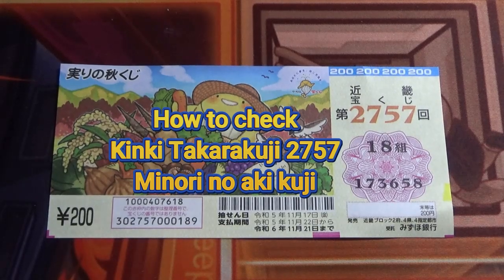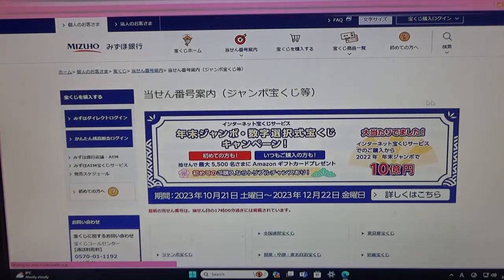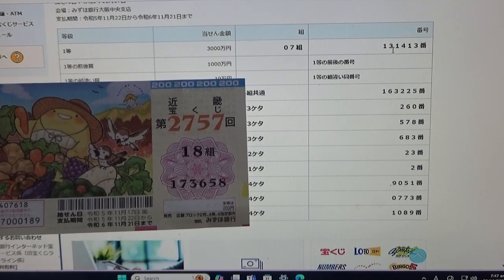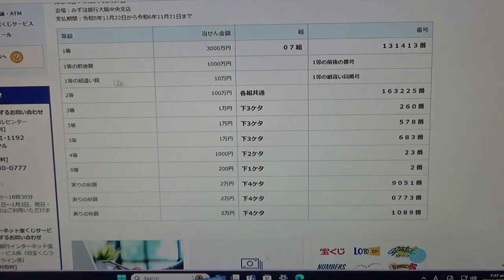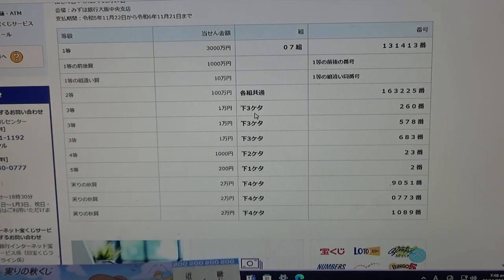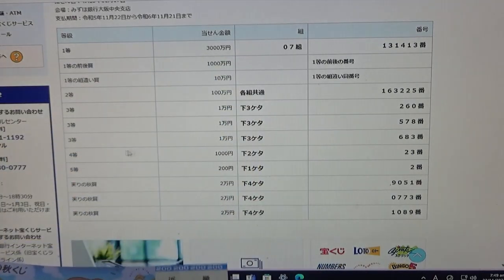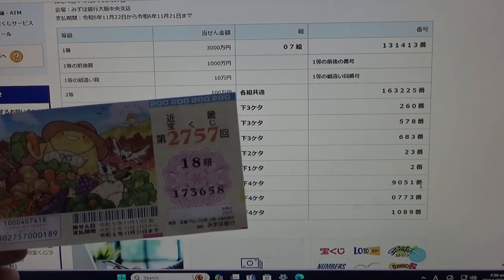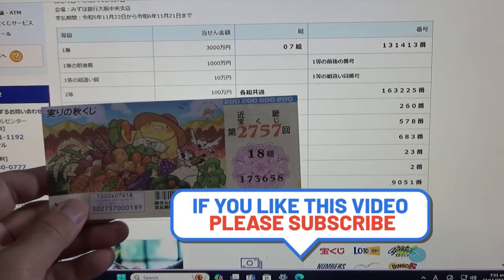Did you win the JACKPOT? How to check Kinki Takarakuji 2757-第2757回近畿宝くじ実りの秋くじ#japanlottery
実りの秋くじ
抽せん日：令和5年11月17日
会場：みずほ銀行大阪中央支店
支払期間：令和5年11月22日から令和6年11月21日まで